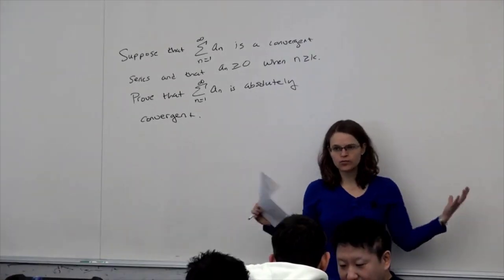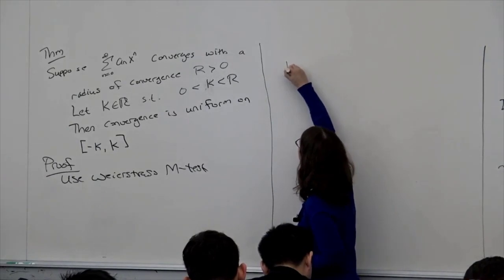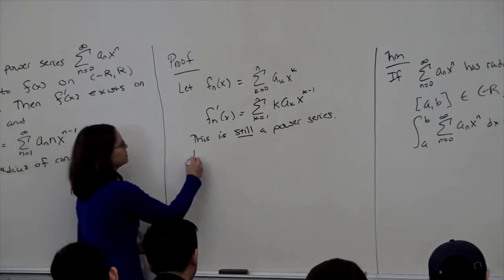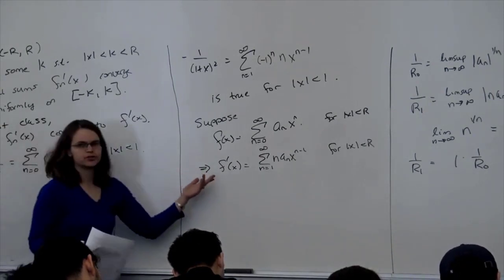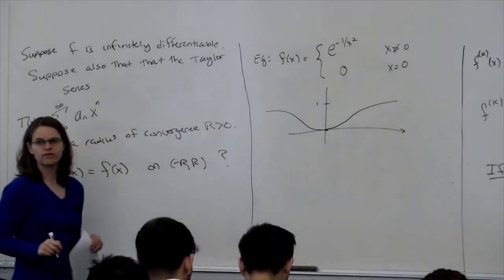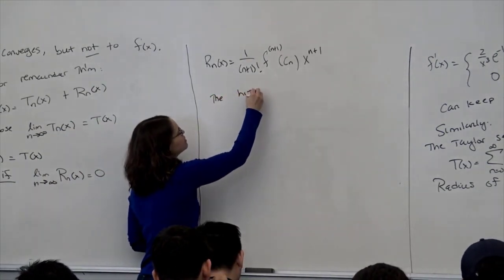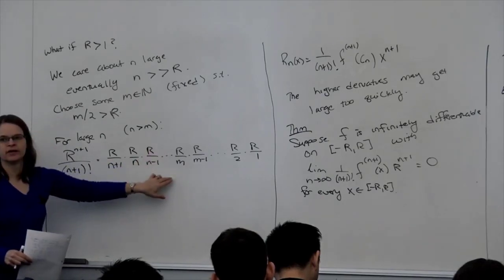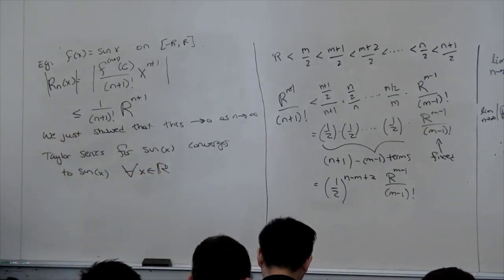Introductory Mathematical Analysis - Power Series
This is a lecture on "Power Series" given as a part of Brittany Hamfeldt's class Math 480: Introductory Mathematical Analysis at New Jersey Institute of Technology in the Fall 2022 semester.